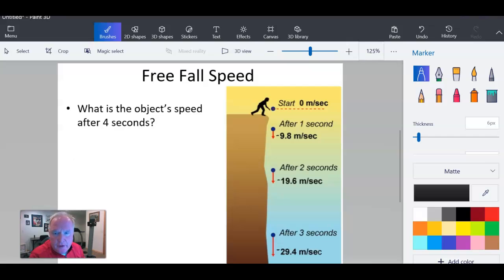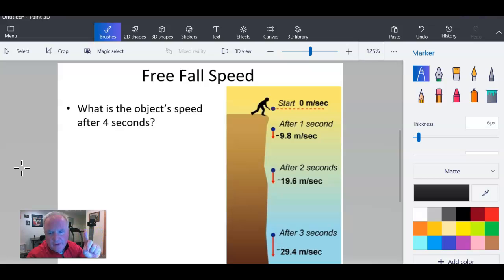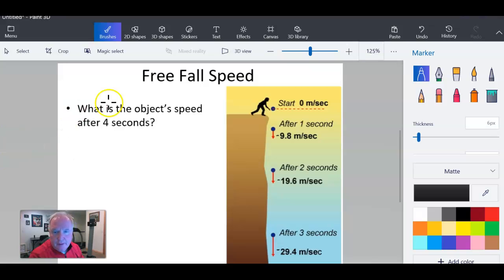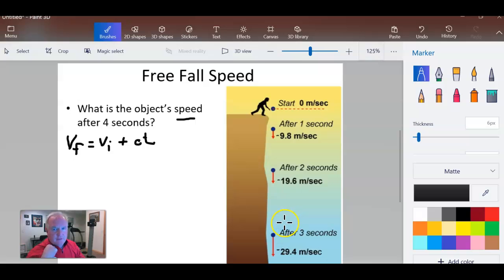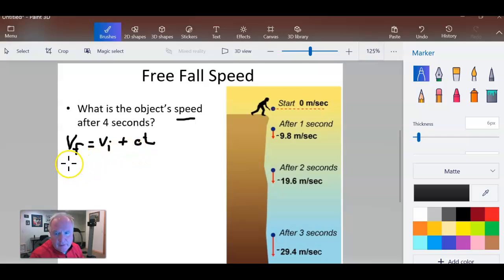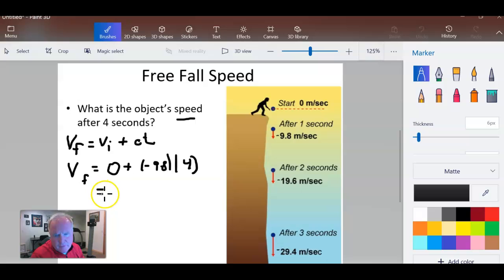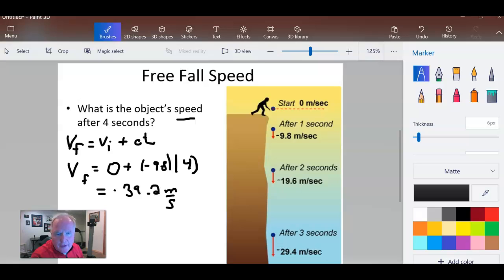2.11 Problem 9